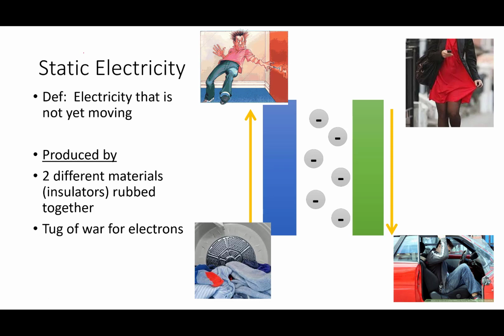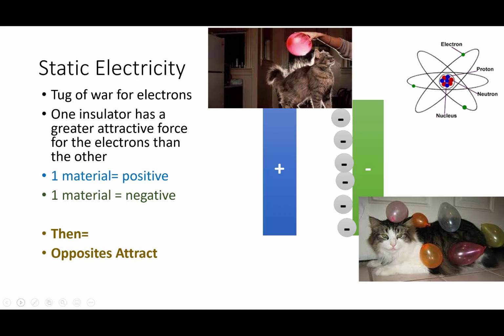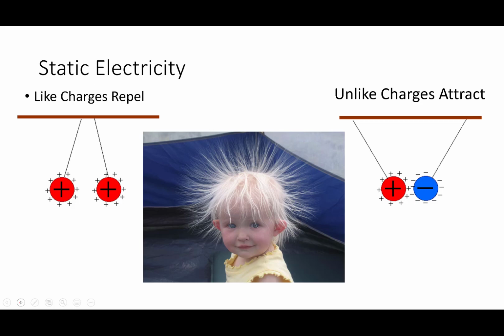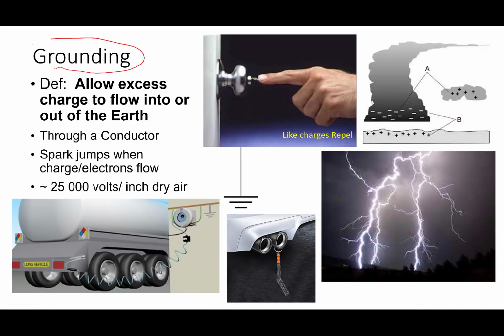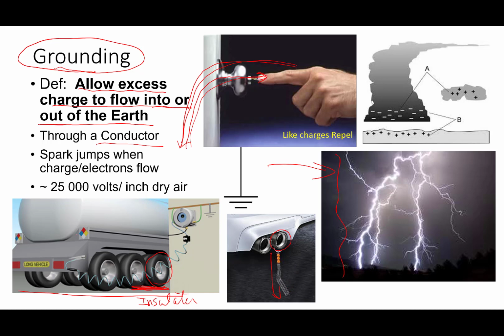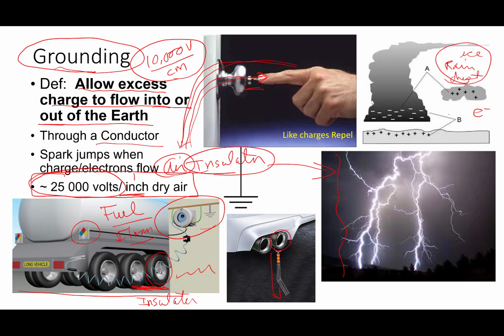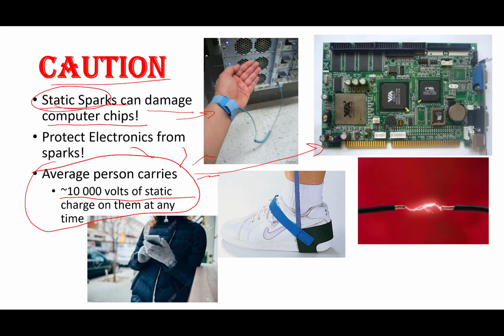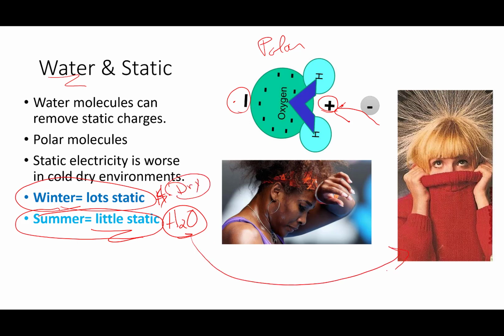S4TT Static Electricity